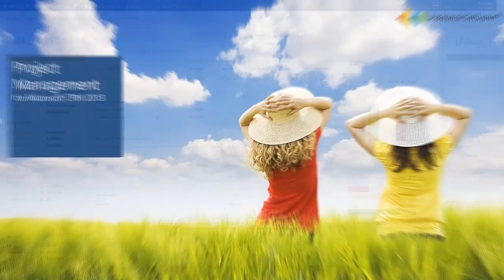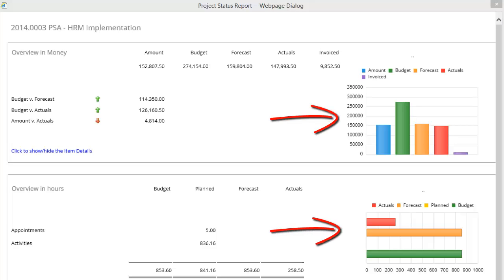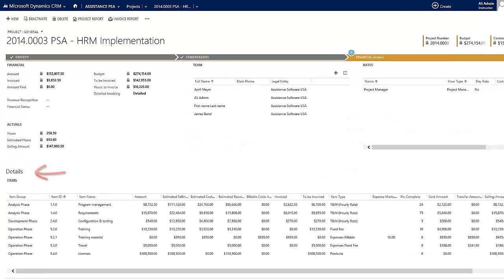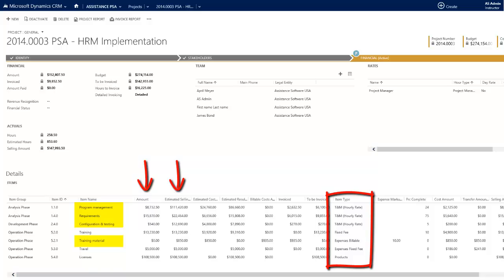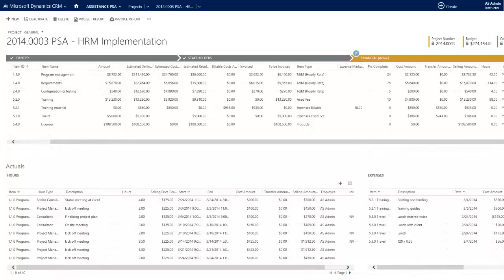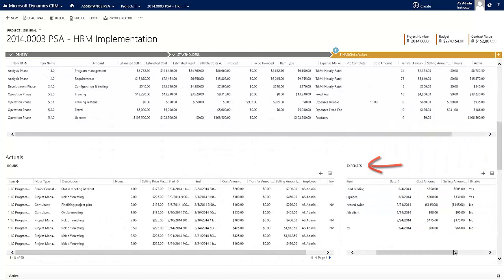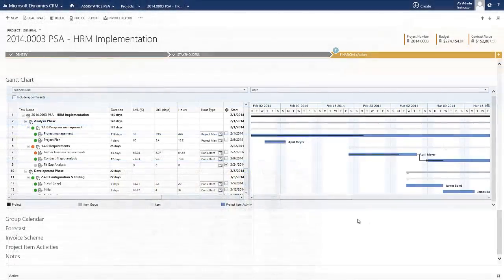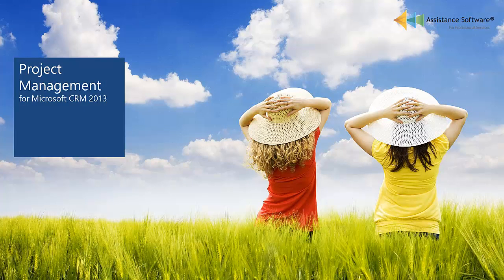Project Management with CRM 2013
Project Management with Microsoft Dynamics CRM

- Keep control of all your projects and get informed pro-actively
- Easily keep track of the financial status of your projects
- Find out project completetion percentages and spent hours
- Use general overviews or specific, detailed views
- Run reports directly from your projects